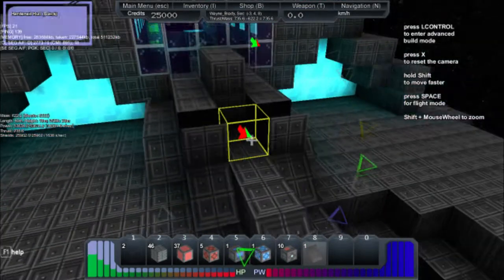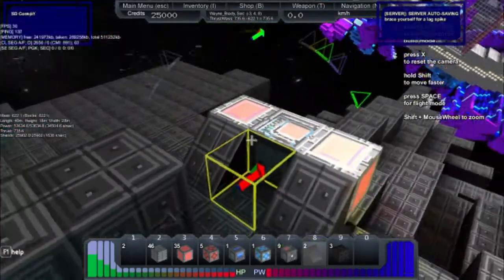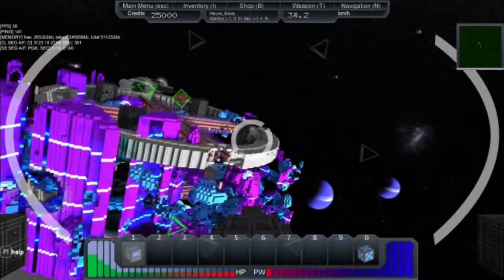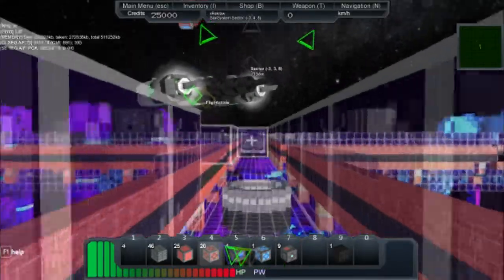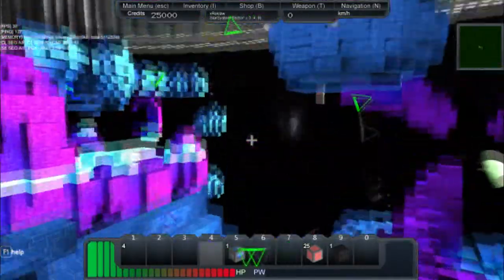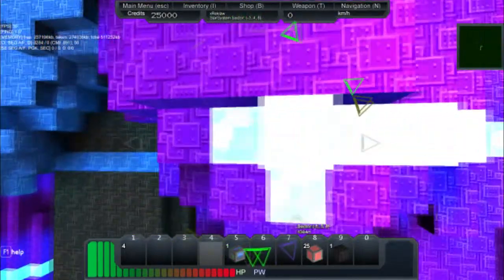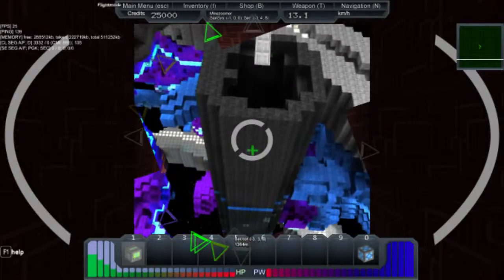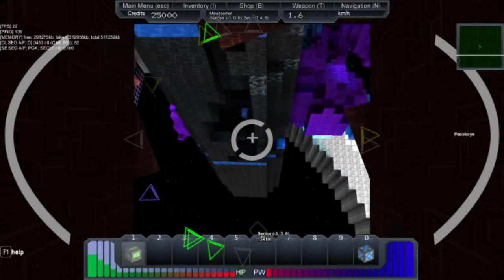StarMade - Episode 2, Salvage 101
YALL WANT A MINI-SERIES?

I recorded my first adventure in Starmade with a ship Flightmode made me, the V.A.S. Wayne Brady. Join the VA crew as we battle space pirates, dismantle space stations, and get caught in gravitational pulls!